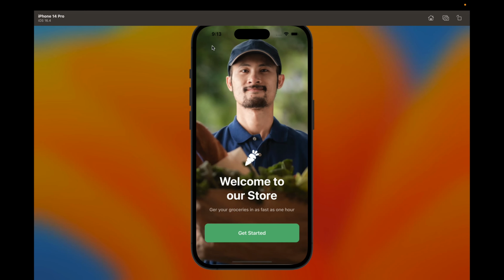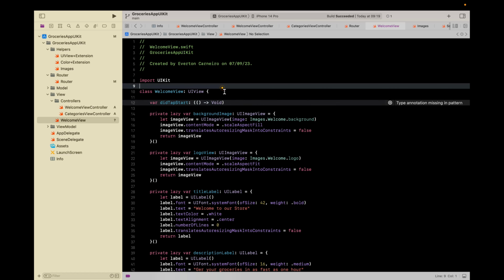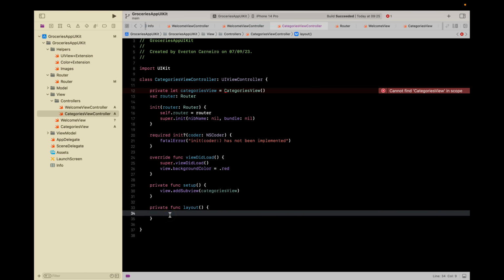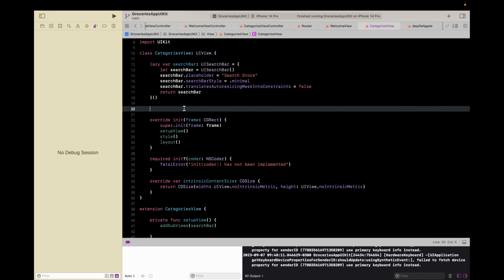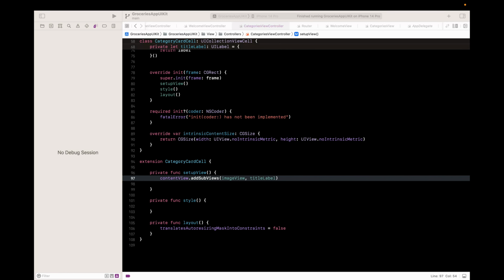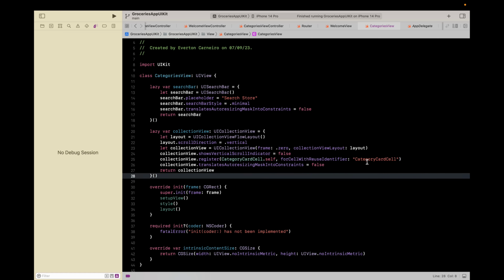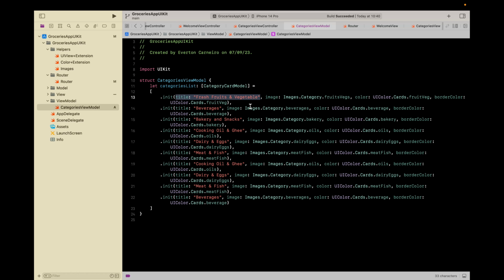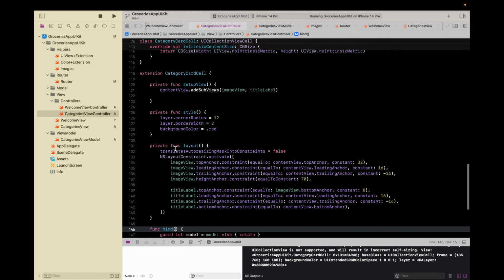Build a Groceries App With UIKit (No Storyboards) | Part 2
Welcome to our Building with SwiftUI and UIKit Series! In this step-by-step guide, I’ll walk you through the process of creating a Grocery Shopping App for iOS from scratch with UIKit and SwiftUI.

Whether you're a beginner or an experienced developer looking to expand your skillset, this series has something for everyone.

This is the second part of a three parts tutorial, which consist of two parts for the UIKit version and one part for the SwiftUI version.